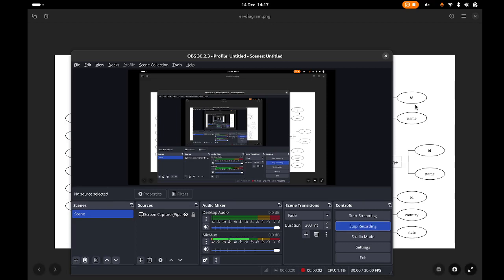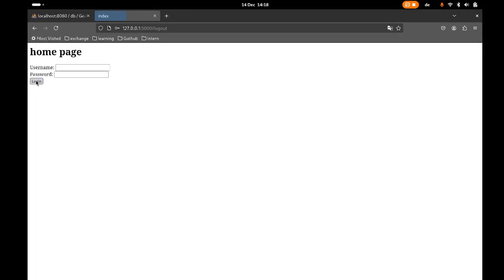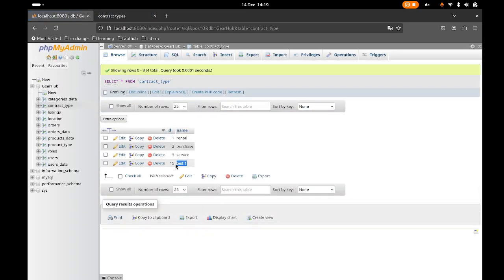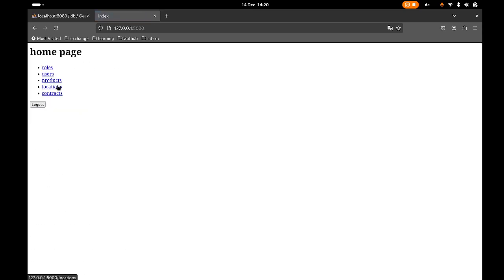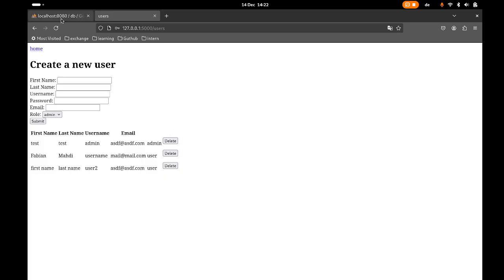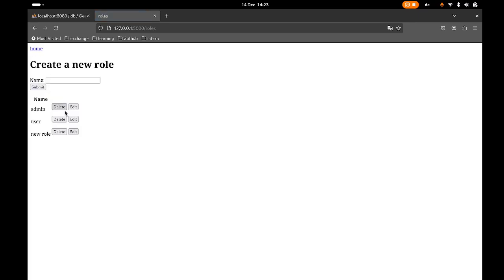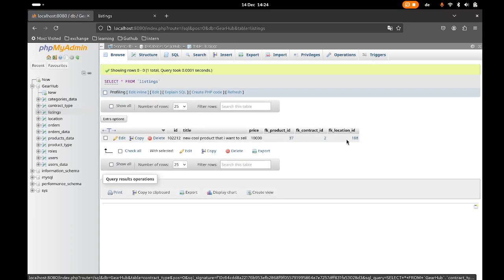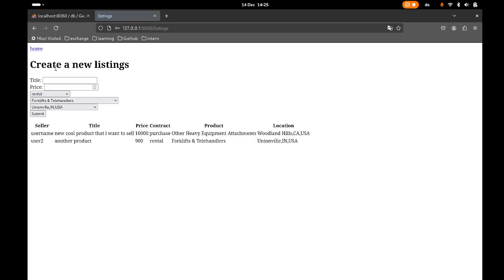Databases final - Fabian Mahdi